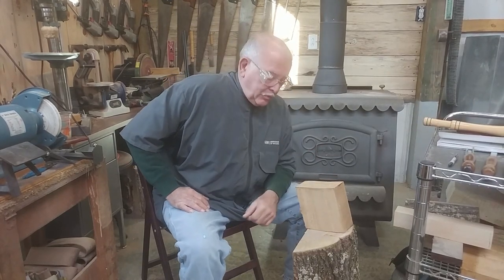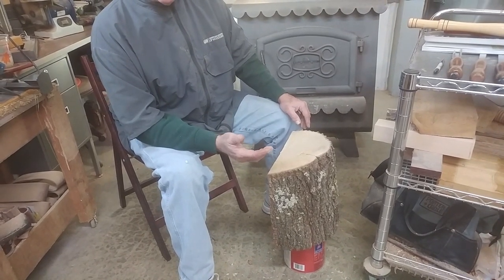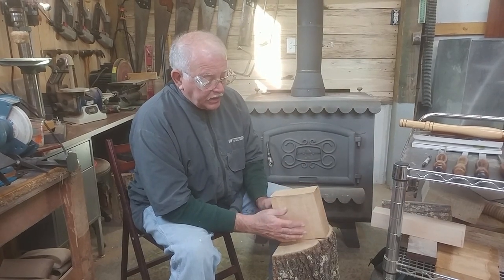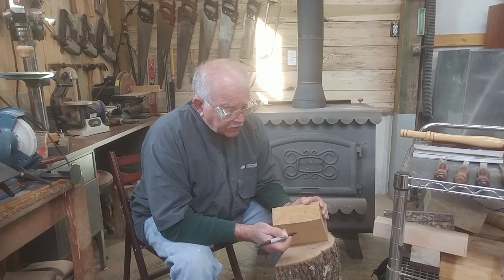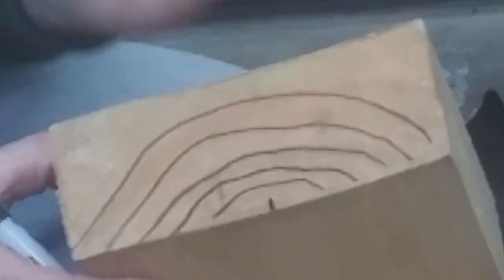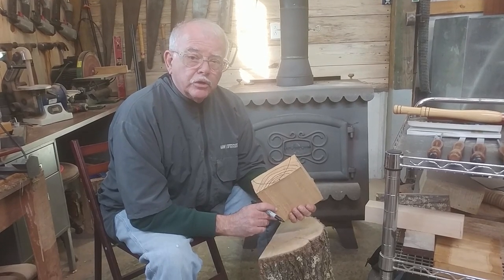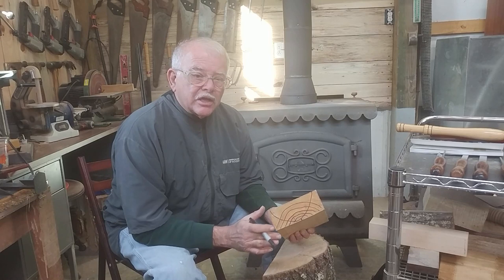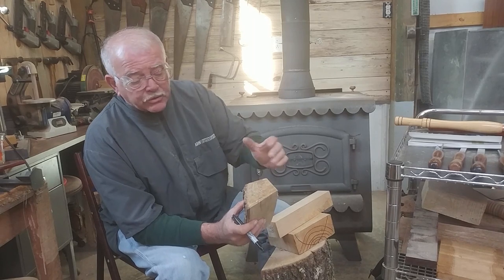Dry wood vs. Wet wood (Woodturning)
In this video I will talk about the pros and cons of dry and wet wood.